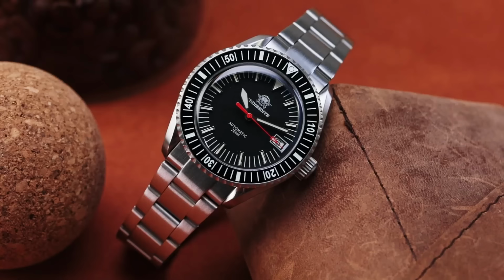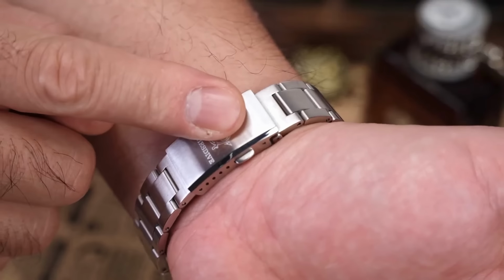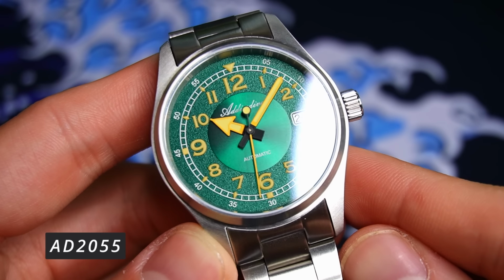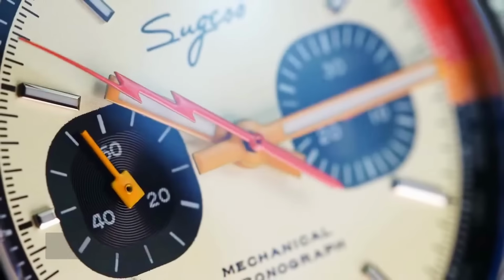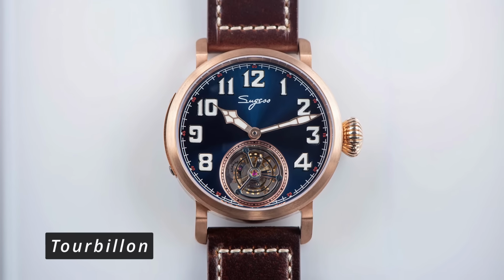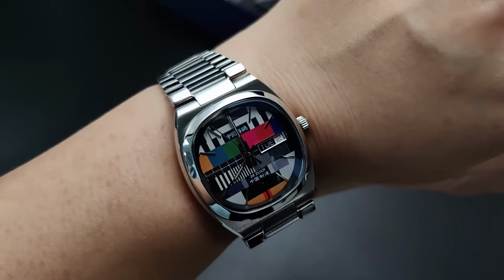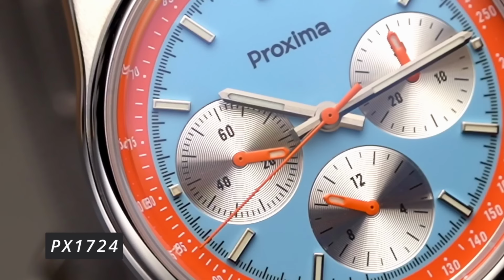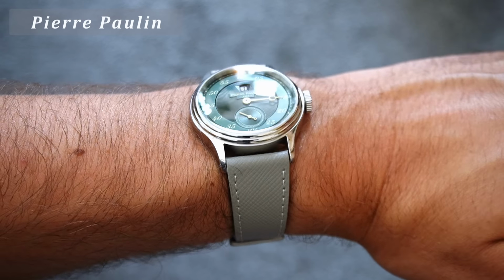I Found The Top 10 AliExpress Watch Brands in 2025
Today we go through my top 10 favourite AliExpress watch brands. Including Addiesdive, Sea-Gull, San Martin & more.